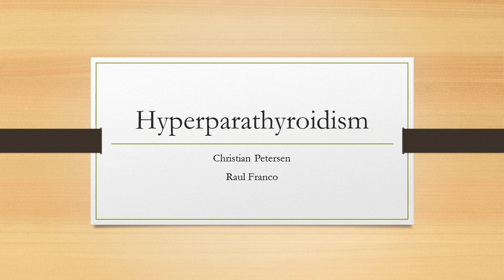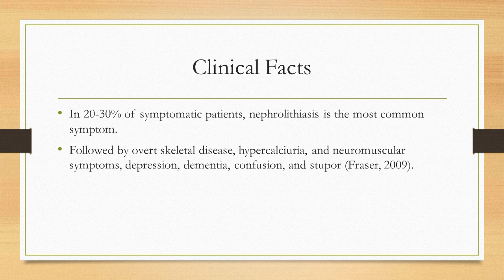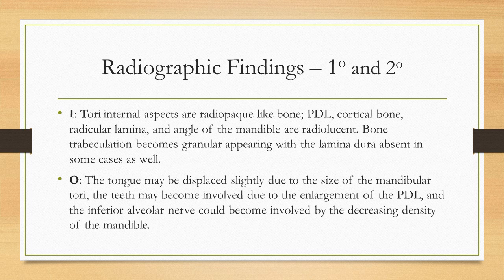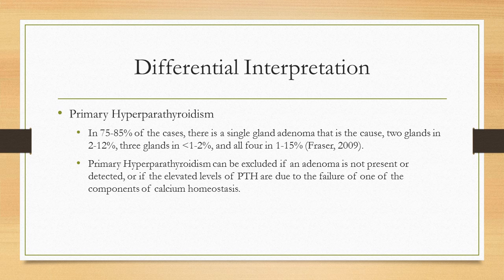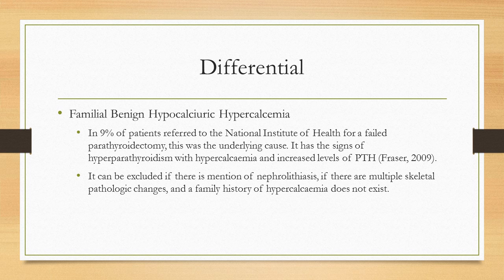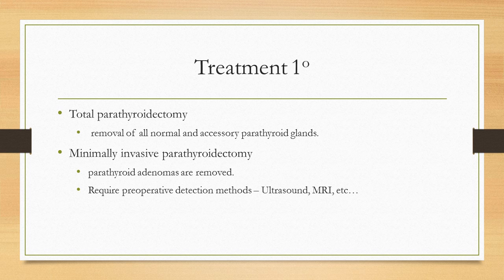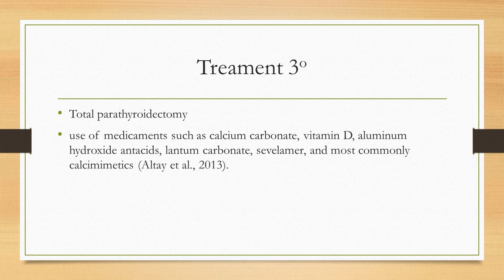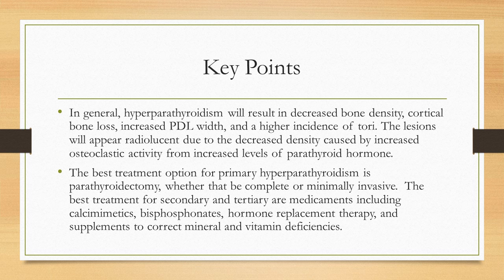Hyperparathyroidism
Educational video created by UNMC College of Dentistry Class of 2016 dental students.